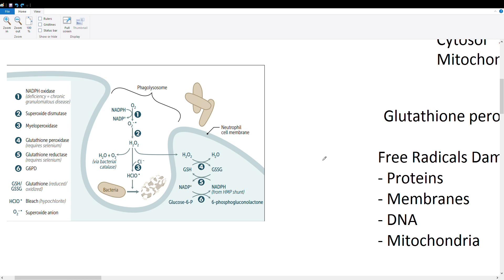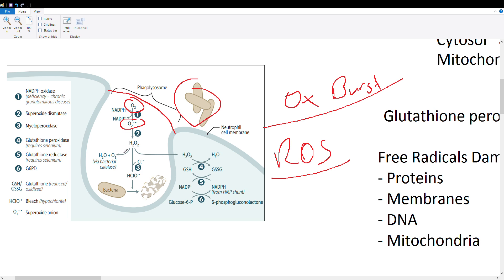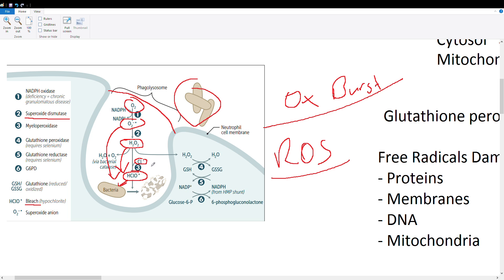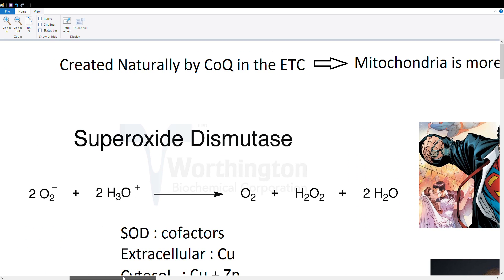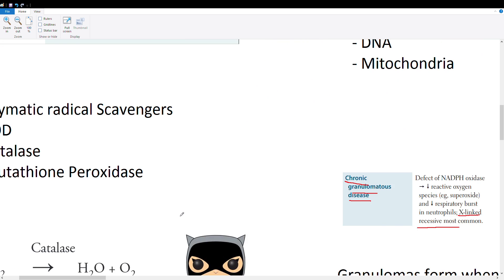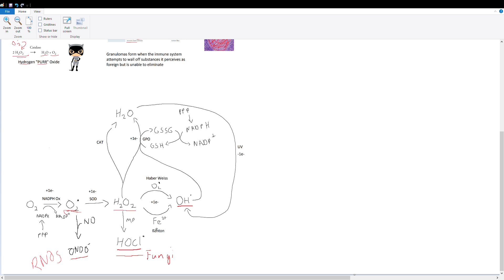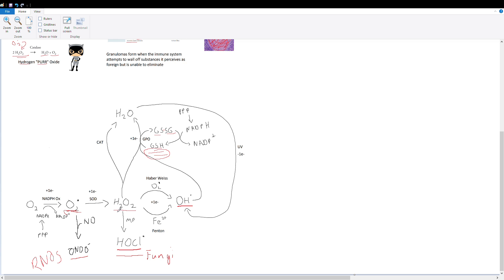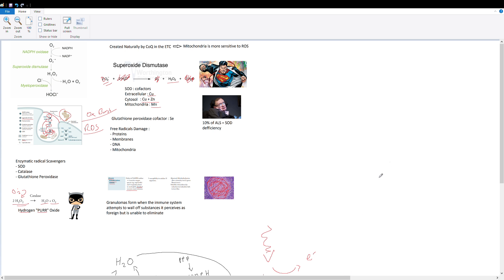Oxidative Burst and ROS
quick review ,
sorry for my mike ,
play it at 1.5x speed because it is a bit long